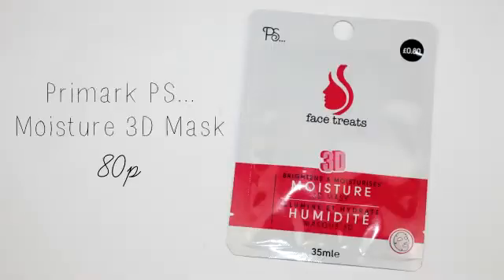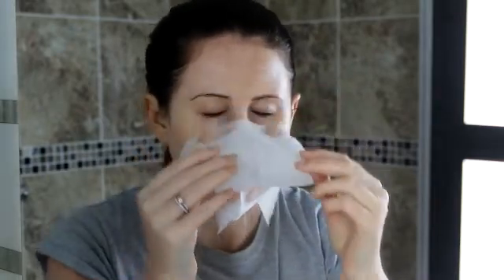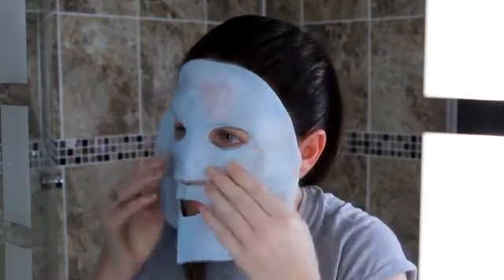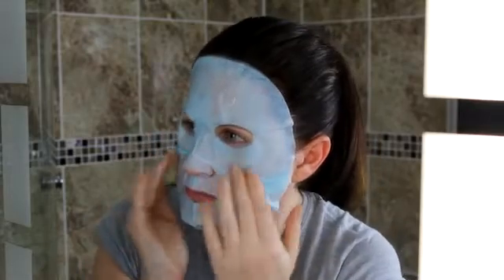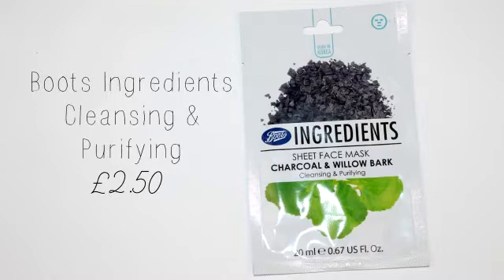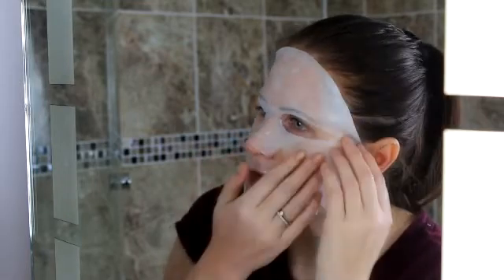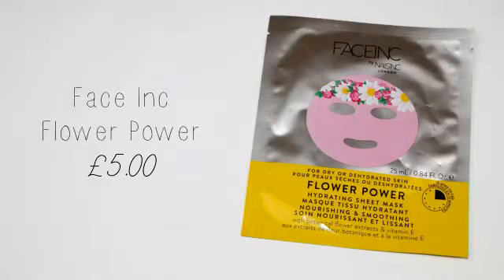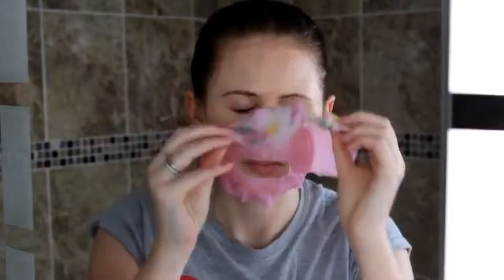Drugstore Sheet Masks - FIRST IMPRESSIONS & DEMO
Today I'm sharing with you 4 Drugstore Sheet Masks + FIRST IMPRESSIONS and Demo on how to apply each sheet mask.

PRODUCTS MENTIONED:
1. PS... Brightens & Moisturises Moisture 3D Mask 80p - Primark

2. Garnier SkinActive Moisture Bomb Tissue Mask £1.49

3. Boots INGREDIENTS Charcoal & Willow Bark Cleansing & Purifying Sheet Face Mask £2.50
*There's actually five within the collection!

4. FACEINC Flower Power Hydrating Sheet Mask £5*